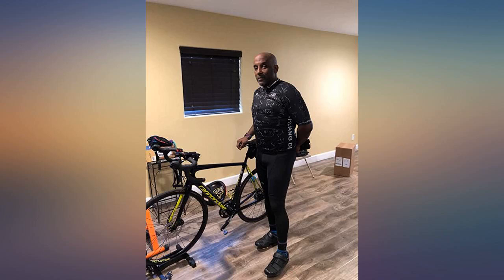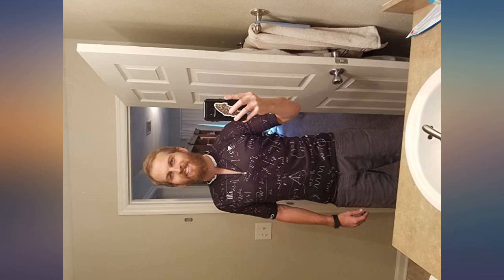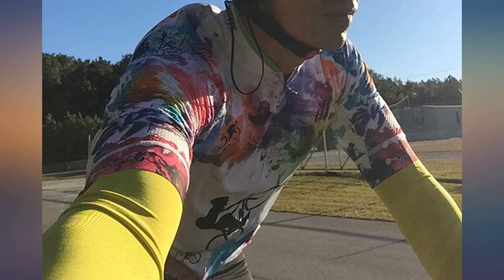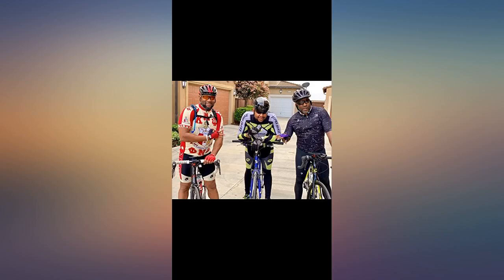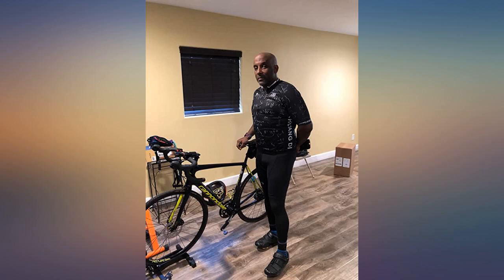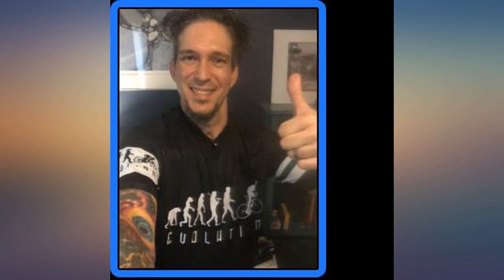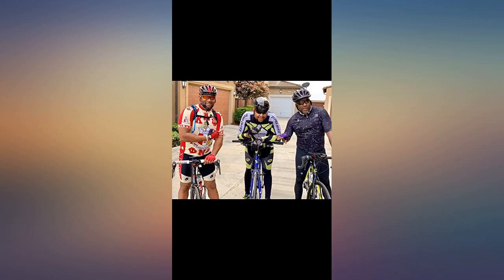Men's Short Sleeve Cycling Jersey Full Zip Moisture Wicking Breathable Running Top review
Main Features:
Zipper closure. Cool iron. Please read the Size Chart From the LEFT Picture and the Description Carefully, NOT the Ones by Amazon On the Side, Please check your measurements to make sure the item fits before ordering.Reference size table. Wash with room temperature water, Do not brush or bleach, Please Cool iron. Put in wash pocket when wash in machine. BACK POCKETS - Three Back Pockets With Comfortable Elastic Band But Not Tight Which Is Easy For Putting In And Taking out.. Hem with silicone band, can provent skin allergy and the cloth upglide during riding very well.. Sublimation Print Technology, Use High Quality Ink, Enviroment-Friendly And Never Fade.